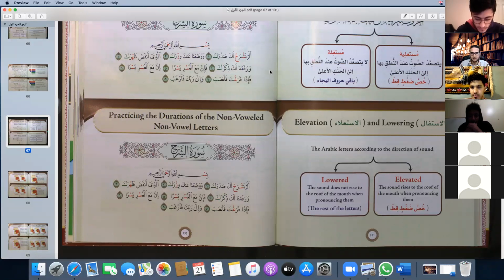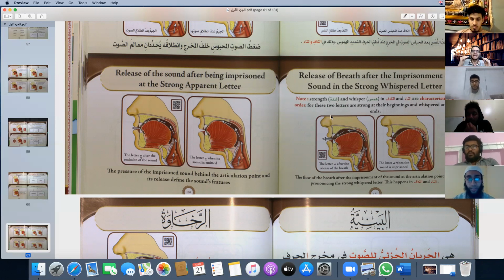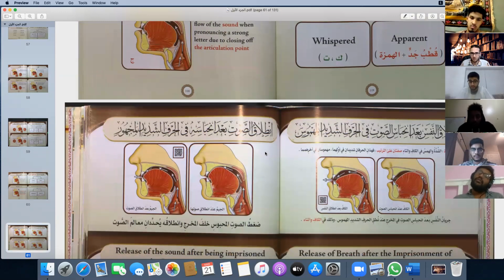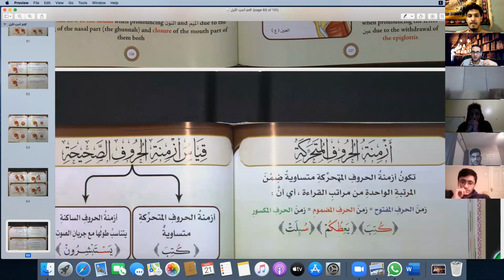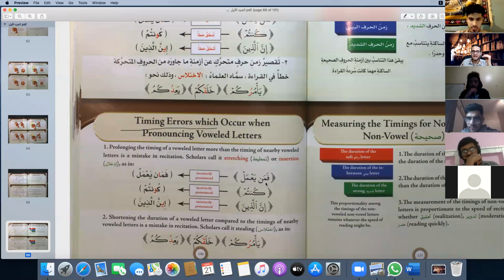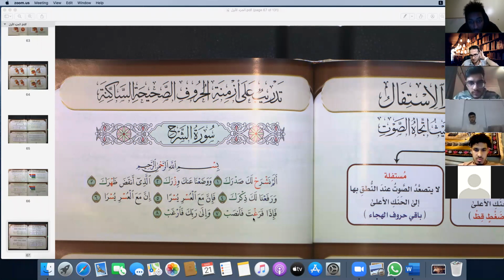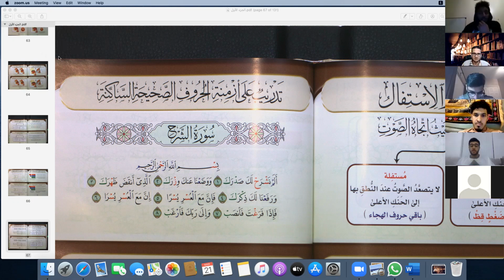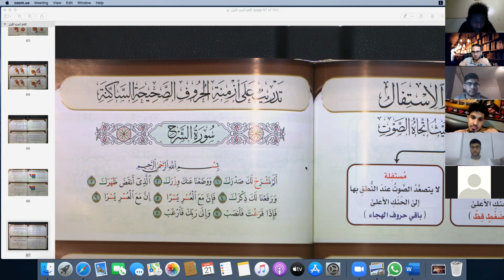illustrated Tajweed The qualities of the letters